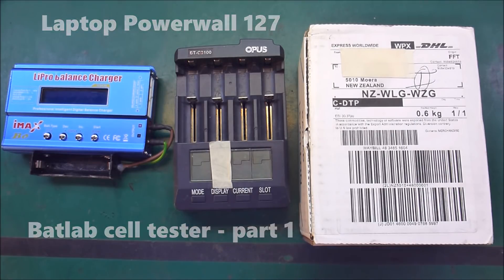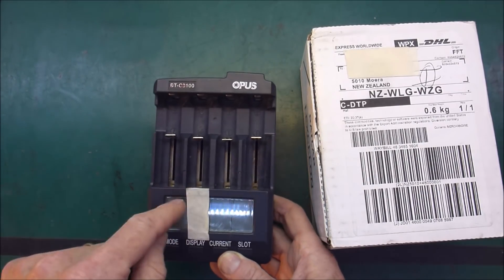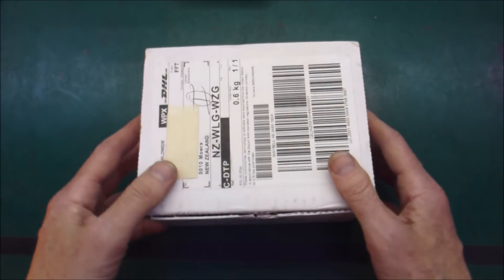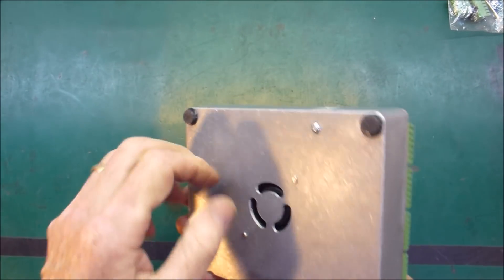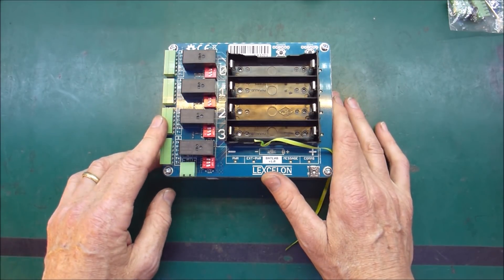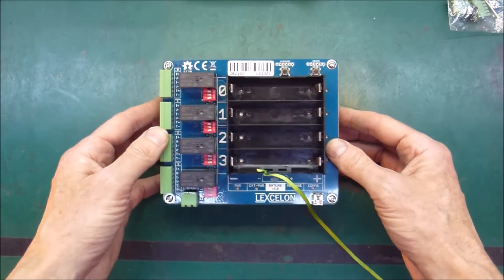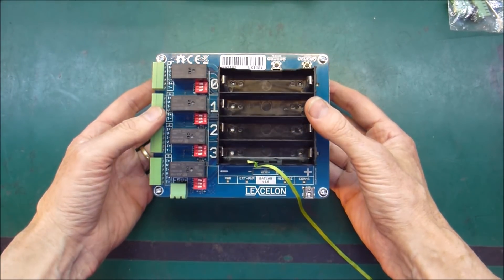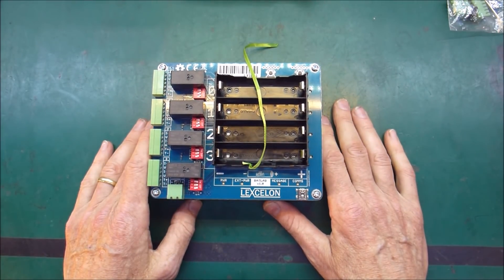Laptop Powerwall 127 - Batlab cell testing system (part 1)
I've just received my Batlab precision cell tester. It was a Kickstarter project that I backed way back in October 2016. Now the hardware has arrived and it looks good.

In part 2 I'll go through the software.

In part 3 I'll compare it to the OPUS BT-C3100 and a iMax B6 clone.